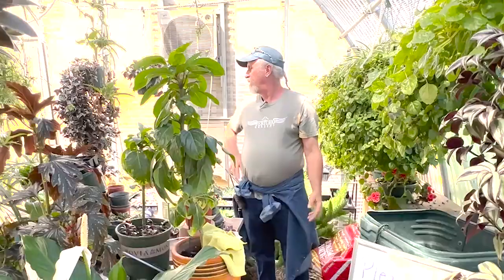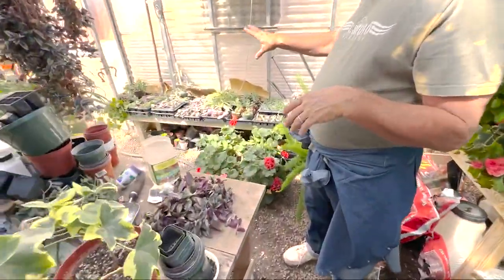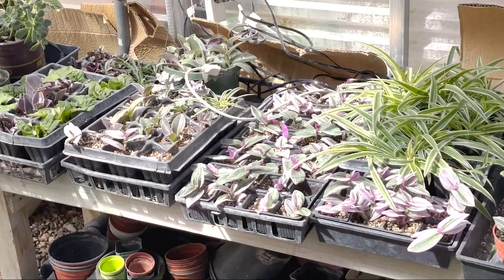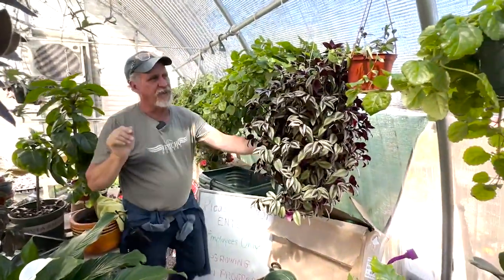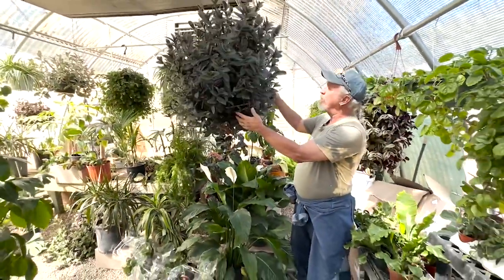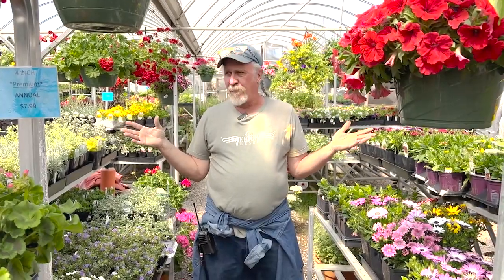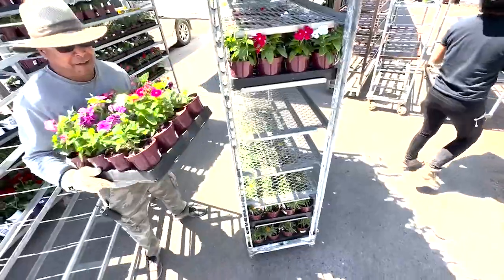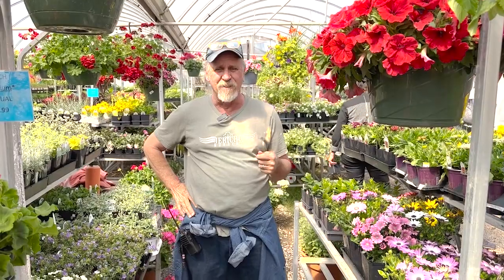Jericho Color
has hit the busiest month of the year! Hundreds upon hundreds of flats of new color, veggies and more. And check out what we "home grow" in the tropical greenhouse!